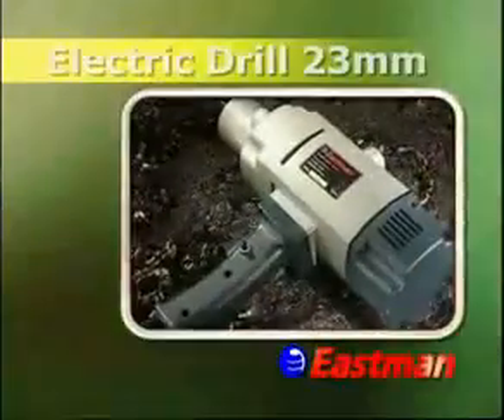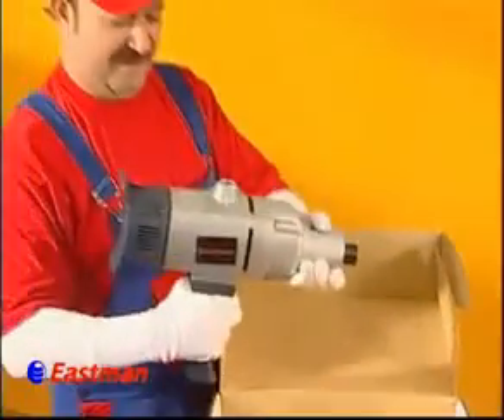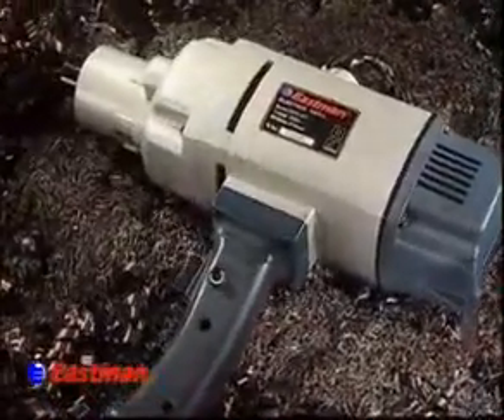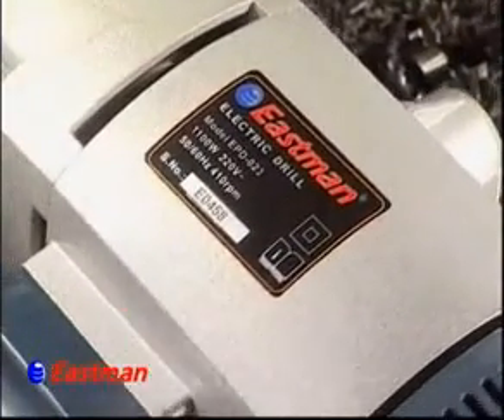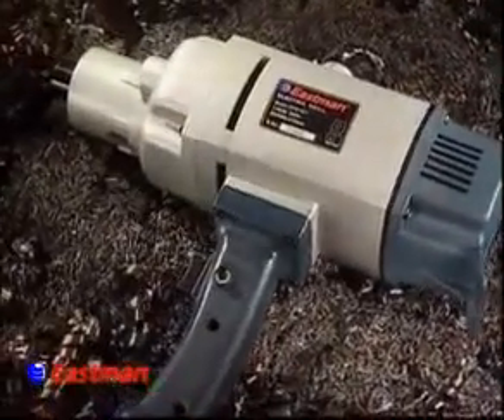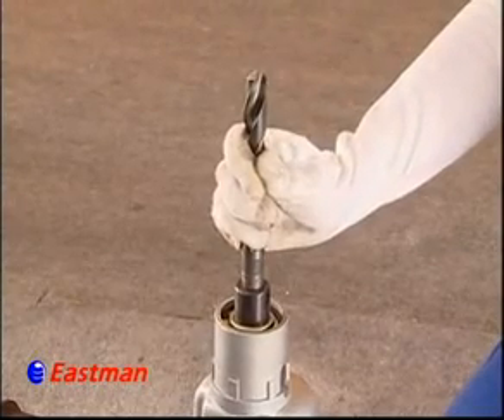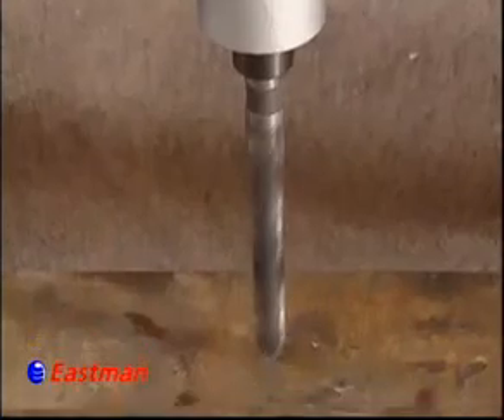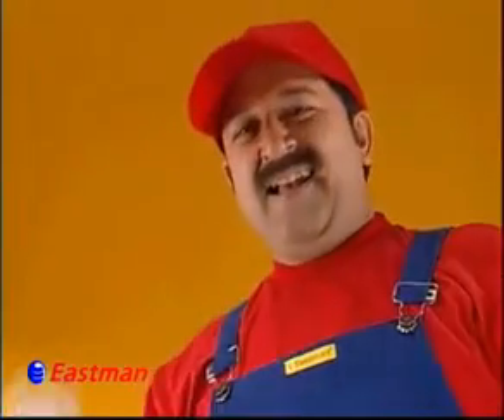epd-023 Eastman Eng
epd-023 Eastman